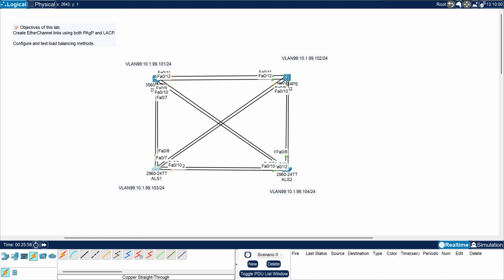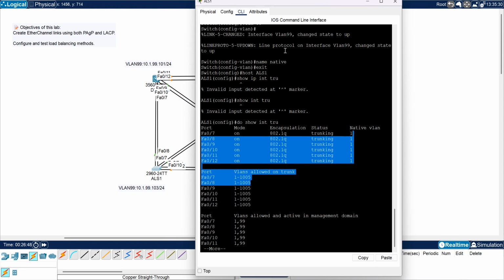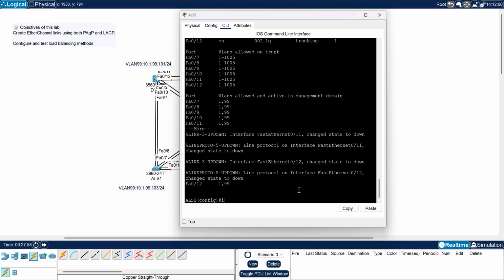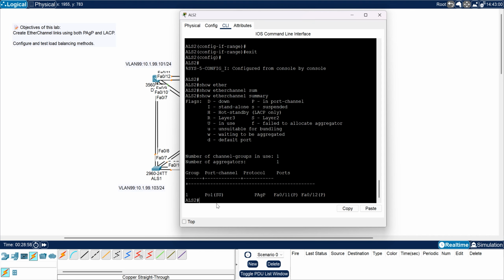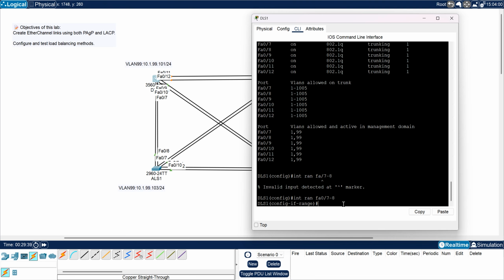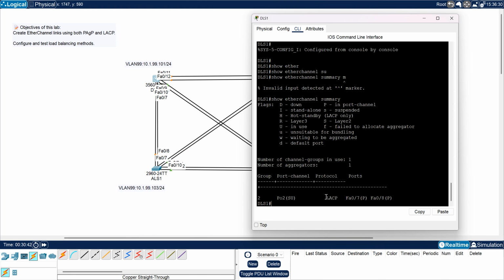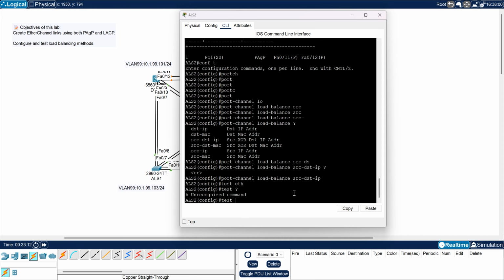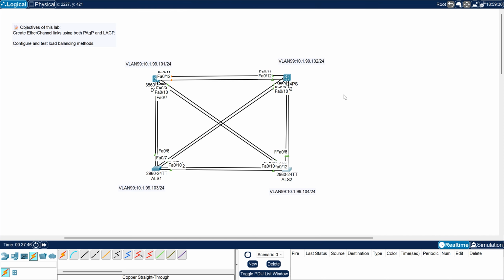Master EtherChannel Configuration |CCNP SWITCH Lab with PAgP & LACP Explained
Description (SEO-Rich + Natural Language):
Learn how to configure EtherChannel from scratch using both PAgP (Cisco) and LACP (IEEE 802.3ad) protocols in this hands-on CCNP SWITCH Lab (Chapter 3-2). We’ll walk through step-by-step EtherChannel creation, trunk verification, misconfiguration troubleshooting, and load-balancing setup — all based on Cisco Catalyst 3560/2960 switches.

💡 What You’ll Learn:

EtherChannel basics and benefits

PAgP vs. LACP configuration on Cisco switches

EtherChannel misconfig detection and recovery

Load balancing methods: src-mac vs. src-dst-ip

How to verify EtherChannel and trunk interfaces

🔧 Topology used: 2x Distribution Layer Switches (DLS1, DLS2) and 2x Access Layer Switches (ALS1, ALS2)
🔄 All connections are 802.1Q trunk links

🎓 Ideal for: CCNP candidates, networking students, lab builders using Cisco Packet Tracer or GNS3

Transcript